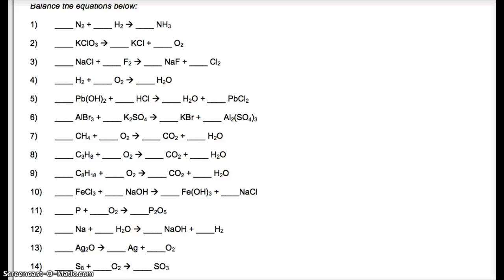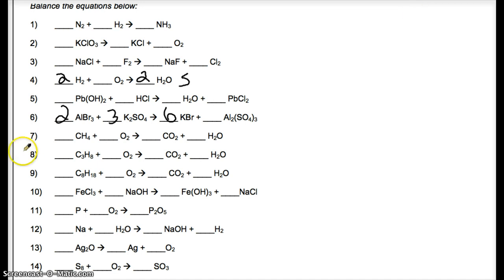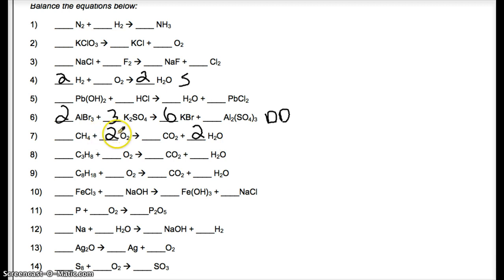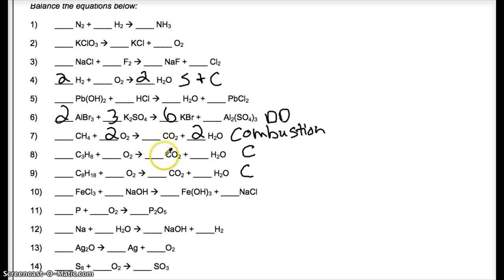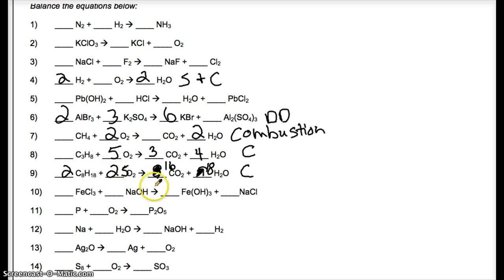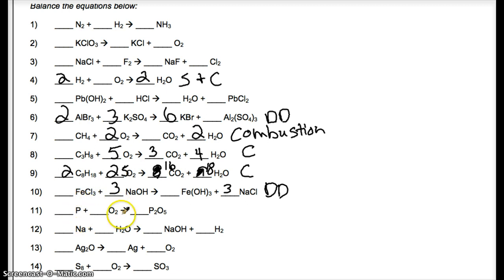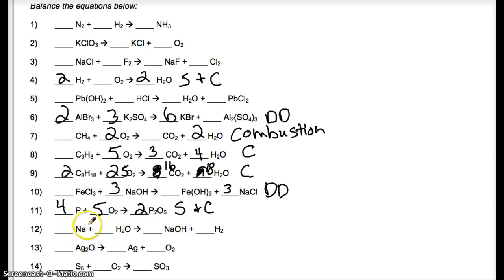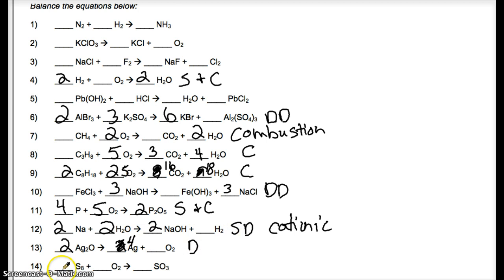2nd part of balancing worksheet